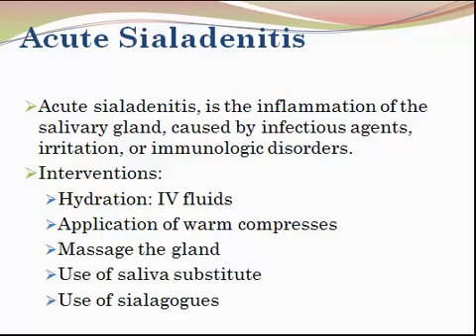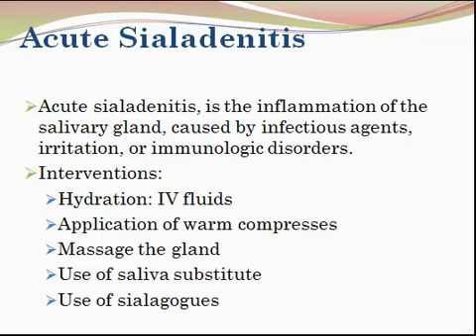Disorders of the salivary glands